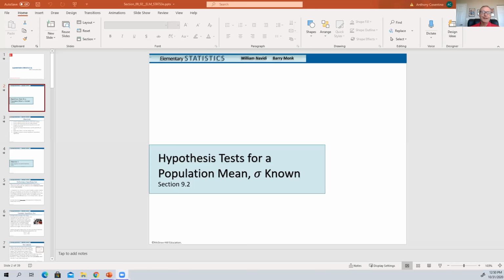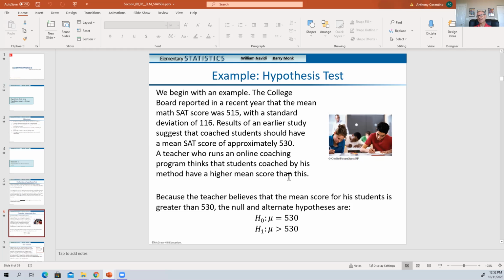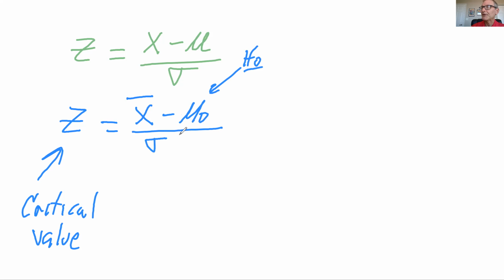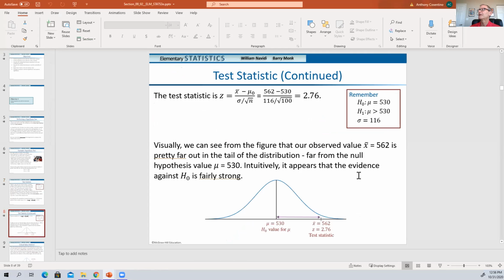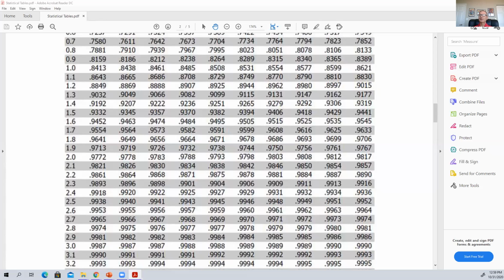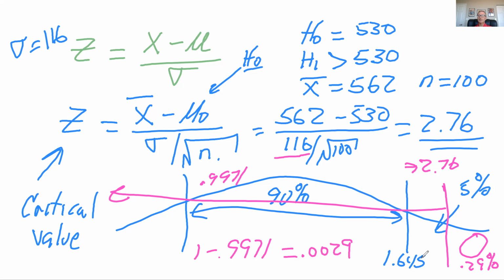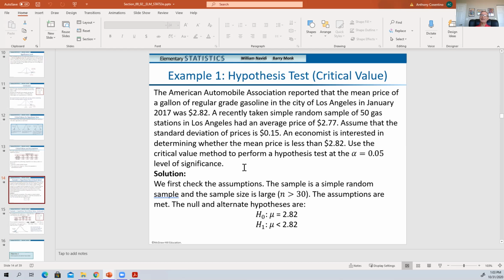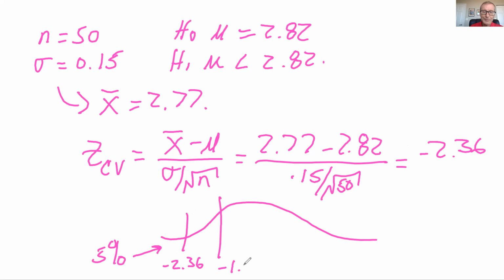Stats Section 9 2 Hypothesis testing with known Pop STD Critical value or Zsocres